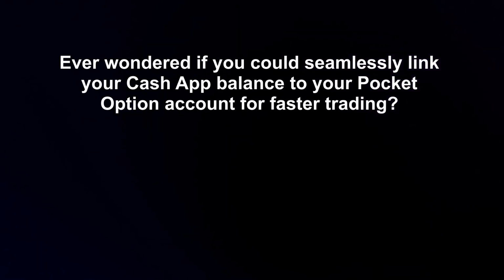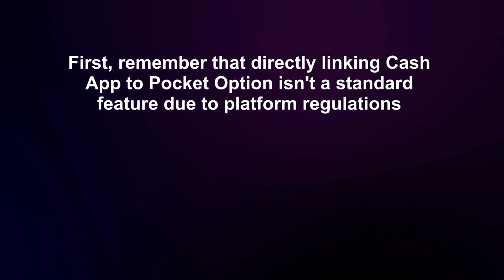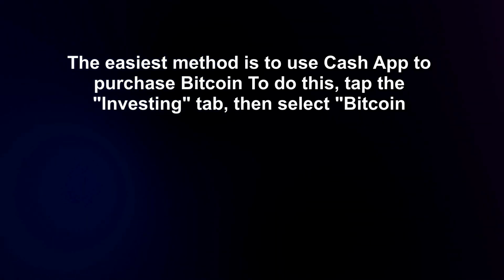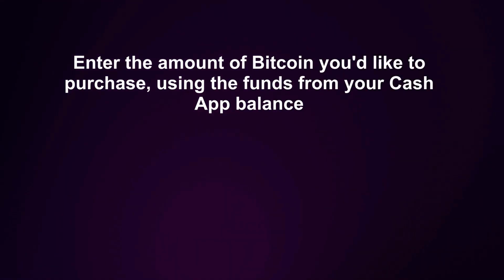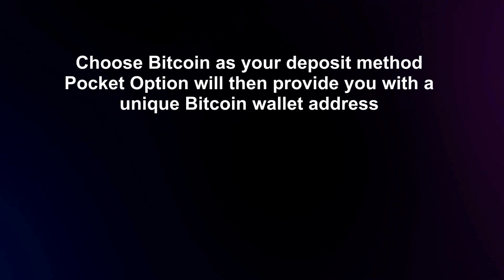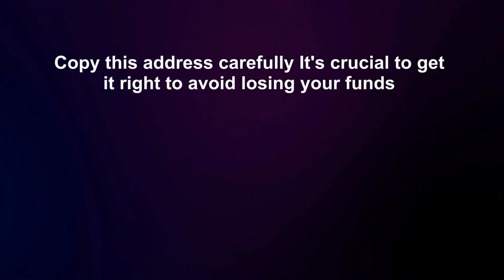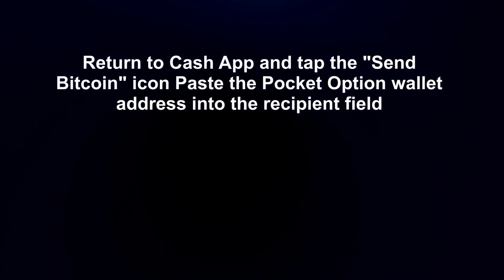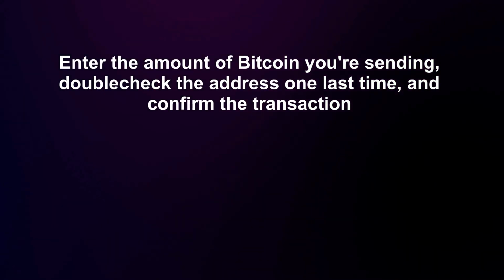How to Use Cash App for Pocket Option - GUIDE!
How to Use Cash App for Pocket Option explores the possibility of using Cash App to fund a Pocket Option account, outlining potential workarounds and considerations for facilitating transactions between the two platforms while adhering to respective terms of service.

00:00 Intro
00:07 Direct Linking Limitations
00:13 Purchasing Bitcoin on Cash App
00:24 Pocket Option Deposit
00:30 Bitcoin Wallet Address
00:37 Sending Bitcoin from Cash App
00:46 Transaction Confirmation
00:52 Disclaimer